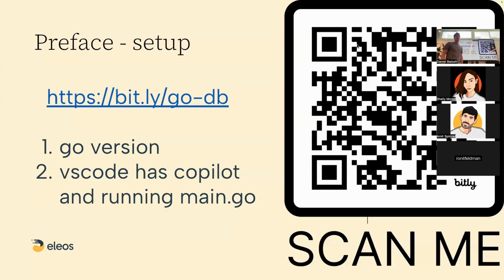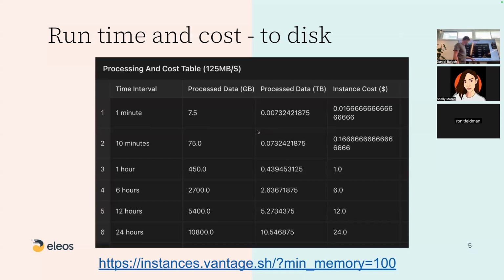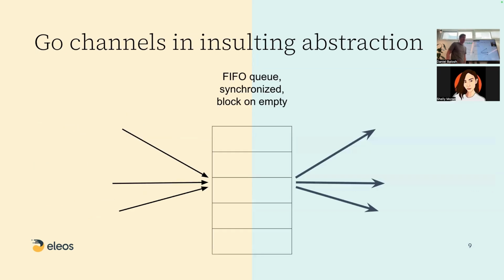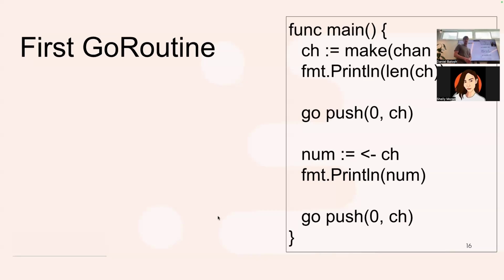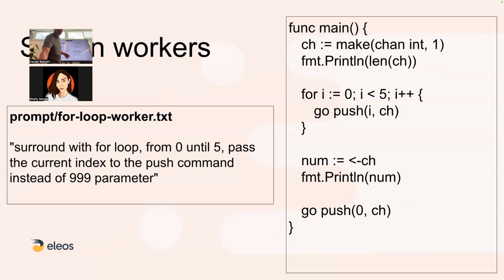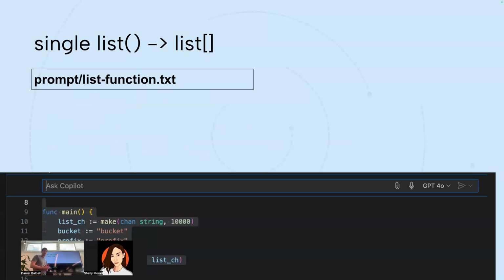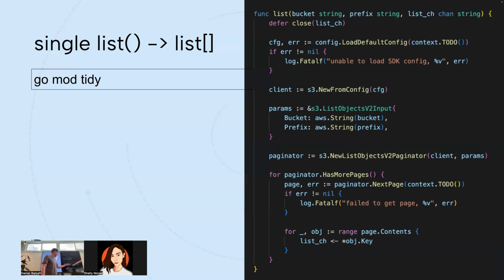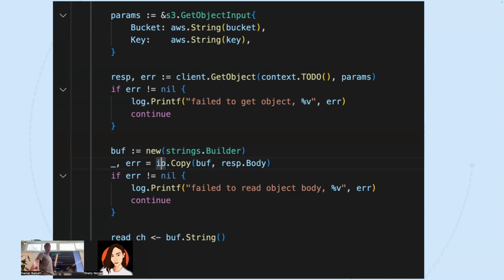Go channels - S3 love story. High Throughput S3 Operations Using go, Copilot AI, vscode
Hands on workshop
High Concurrency and Throughput S3 Operations Using go.
Go channels as a easy mental model for concurrency.
Using GitHub co-pilot to write s3 SDK operations functions, and vscode for contextual inline editing.

Links:

Ants Aasma: Counting things at the speed of light with roaring bitmaps (PGConf.EU 2023)

DuckDb for in memory "DB" operations